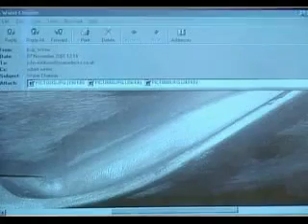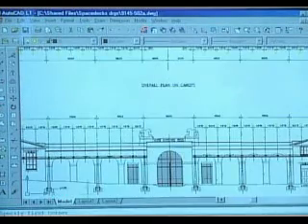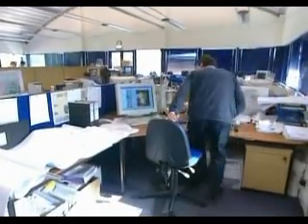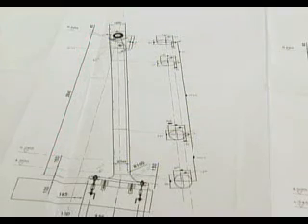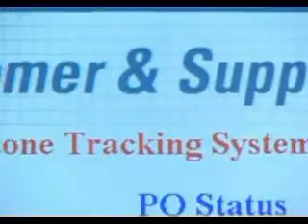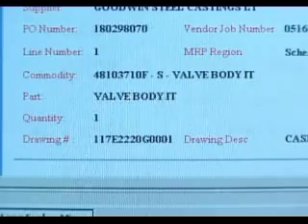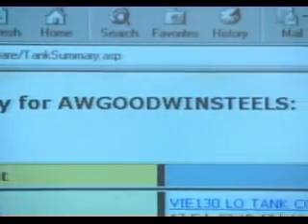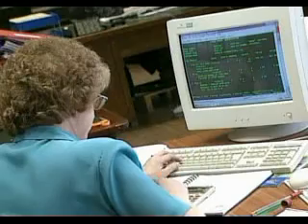Architectural Steel Castings manufactured by Goodwin Steel Castings